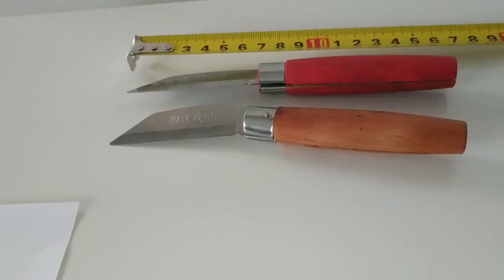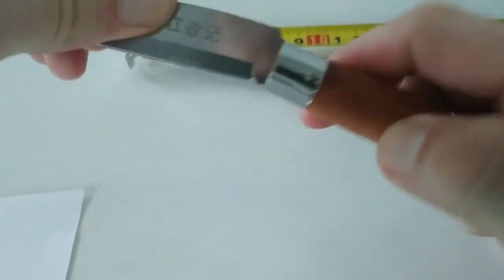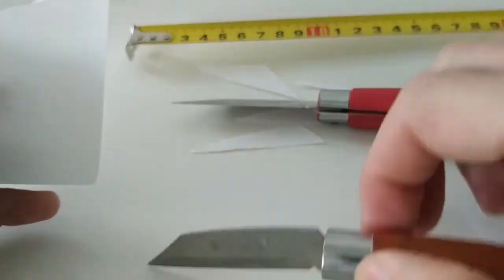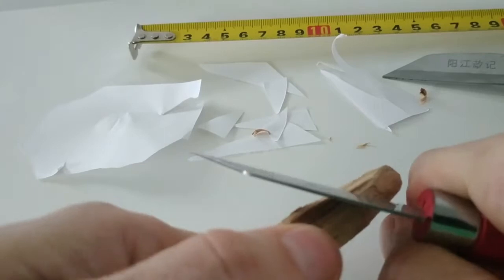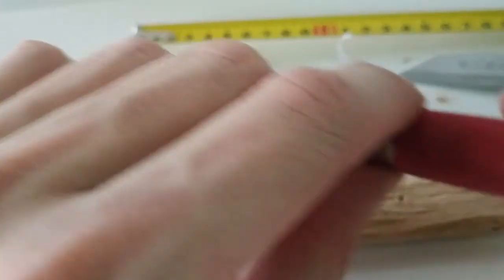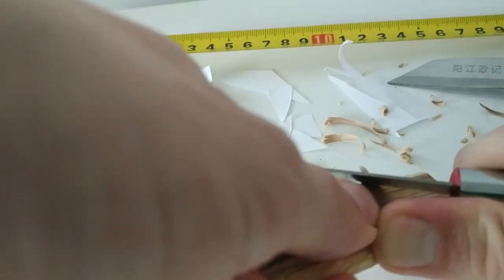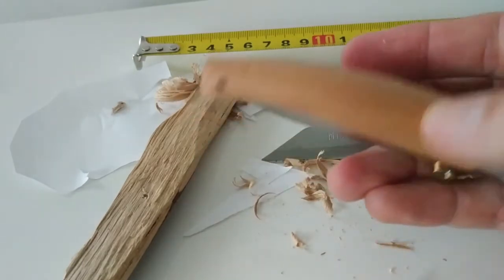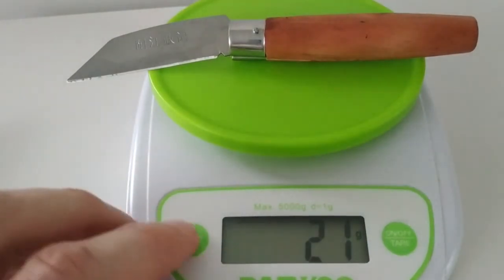Chinese folding pocket knife vs Opinel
for € 1.49 a piece. It is realy a cheap and functional pocket knife.
It reminds me of Trattenbacher Taschenfeitel knife.

One was rosy (should be red) and other had natural wood color.

It was surprisingly sharp out of the box.  It has no lock blade mechanism, but can be used for hole drilling anyway.

Value vs. price comparison ratio is great. But of course the Opinel is much higher quality knife.

I am comparing it side by side with the Opinel 8 garden knife.